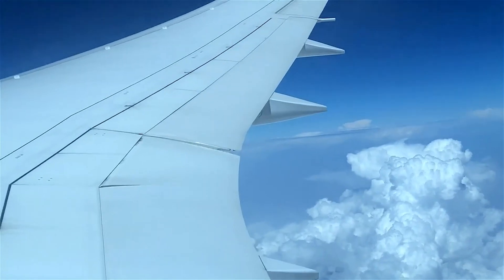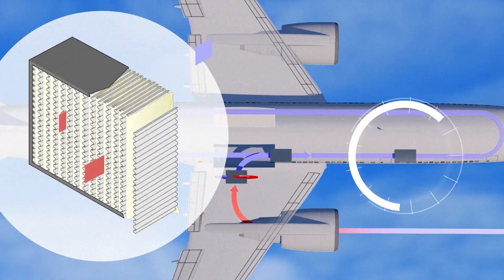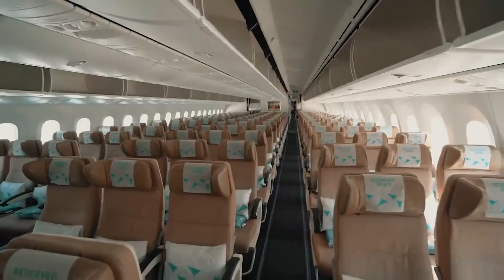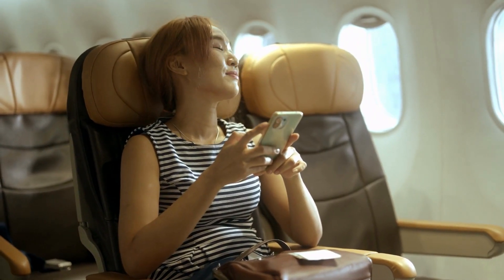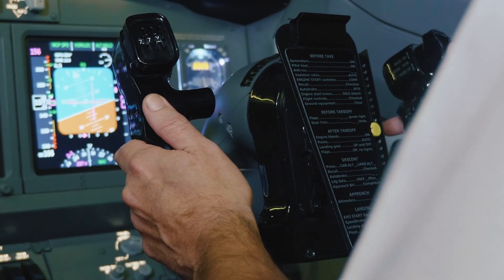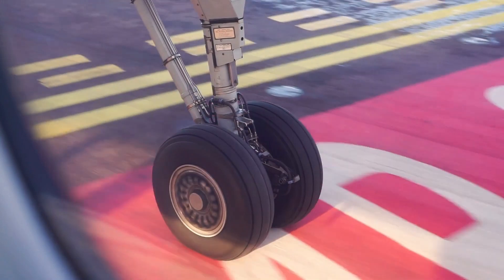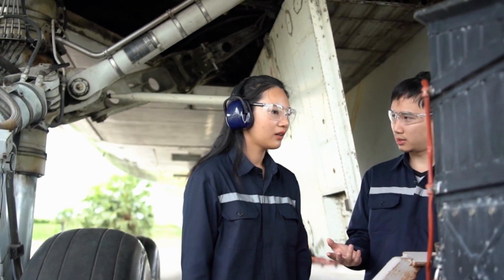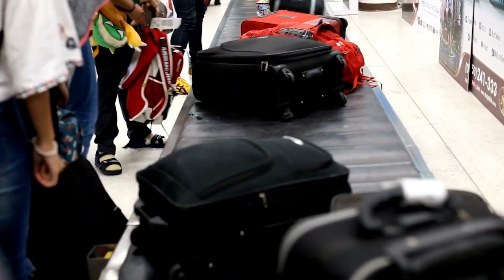20 Things You Didn't Know About Flying Commercial Airlines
Have you ever wondered what secrets the airlines are keeping from you? From in-flight turbulence to whether you should board the plane first or last, in this video we will share 20 Things You Didn't Know About Flying Commerical. so that you feel like an airline insider. Prepare to have your mind expanded as we lift the curtain on the unknown aspects of air travel. From auto-braking systems to lavatory waste handling, we'll walk you through the inner workings of flying commercial. Ever wondered why airplane wings flex or how the landing gear works? This video uncovers the answers to these questions and more, leaving you with a newfound appreciation for the complexity of flying on a commercial airplane. So, fasten your seatbelt and prepare for takeoff as we embark on this exhilarating journey into the world of air travel.

Time Stamps
0:00 Introduction
00:19 Wing Flex
00:54 Auto Braking Systems
1:27 Aircraft Materials
2:29 Fresh Air Supply
3:23 Turbulence and Flight Safety
4:17 Aircraft Lavatory Waste
5:44 Lightning Strikes
7:06 Cabin Hygiene Protocols
7:47 Passenger Boarding Techniques
9:27 Oxygen Masks
10:21 Black Box
11:19 Cockpit Lingo
12:21 Aircraft Weight Management
13:17 Fuel Dumping Procedures
13:53 Landing Gear Durability
14:54 Cabin Pressure
15:49 Predictive Maintenance
16:49 Cabin Ambiance
17:34 Flight Attendant Code
18:25 Airline Baggage Tags

Sometimes Science is your gateway to the captivating worlds of science, philosophy, psychology, biology, physics, technology, and their intersections with humanity and society. Our mission is to provide you with a fun and engaging experience that ignites your curiosity and passion for learning. Our vibrant and dynamic documentary-style videos turn education into an exhilarating adventure, empowering you with knowledge and a thirst for discovery. Uncover interesting and amazing facts, ponder intriguing questions, and unravel life's mysteries that spark your curiosity.

The information on this YouTube Channel and the resources available are for educational and informational purposes only.​ Sometimes Science is not a health care provider and any information related to health-related topics is not intended to be medical advice. Always consult with your healthcare provider regarding any medical emergencies or specific medical needs.